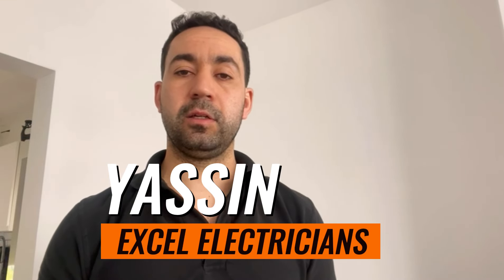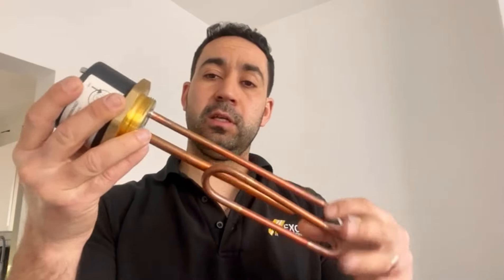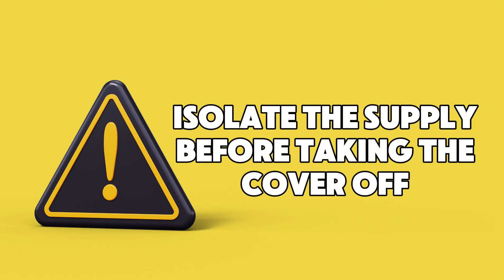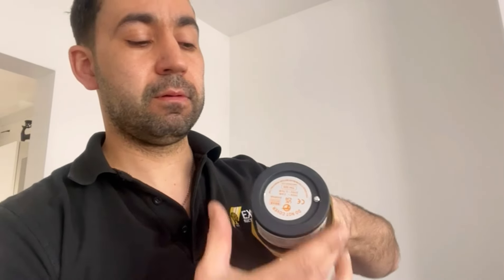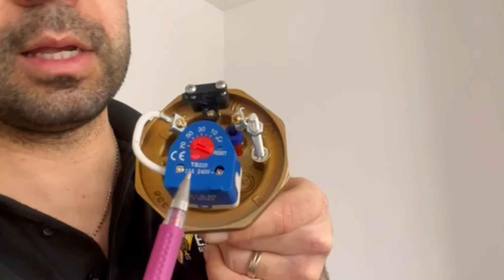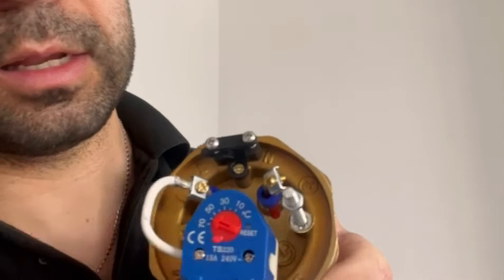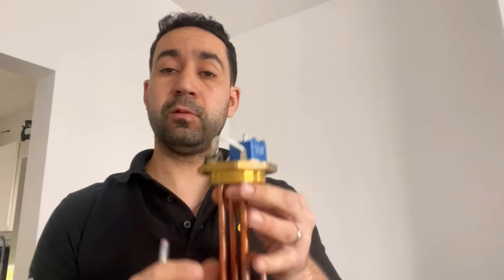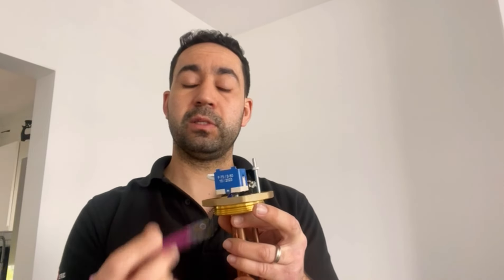How To Reset an Electric Hot Water Heater Cylinder Fast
Welcome to this step-by-step guide on resetting your electric hot water heater cylinder! If you’re having issues like your water being too cold or too hot, this video will show you how to fix it yourself. We'll help you find the reset button and guide you through the process to get your hot water just right. We also include important safety tips to keep you safe while you work. This video is perfect for anyone who wants to learn a bit about home maintenance and save money on repairs. Watch and learn how to get your hot water running perfectly again!

For more information or if you need help with any electrical installation, you can or give us a call on: 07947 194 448